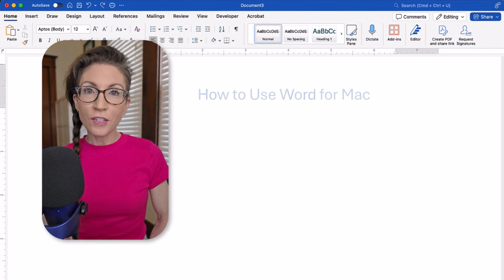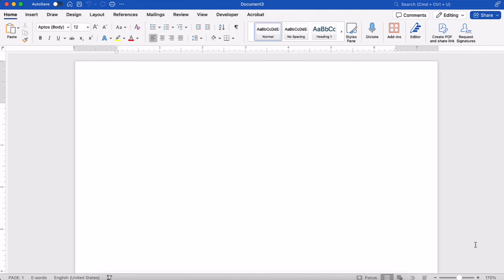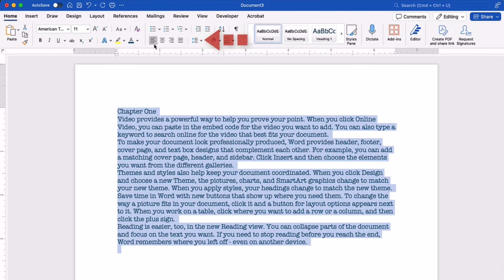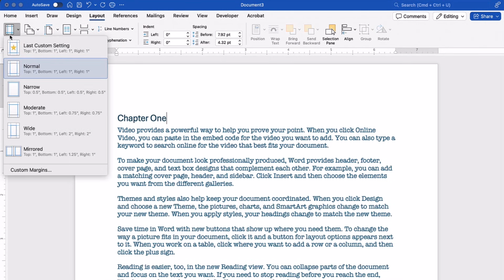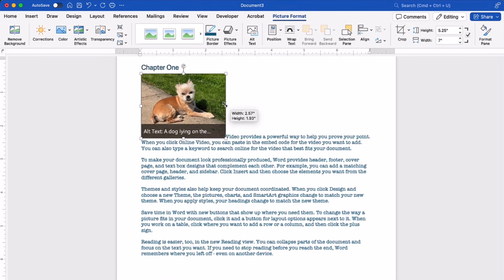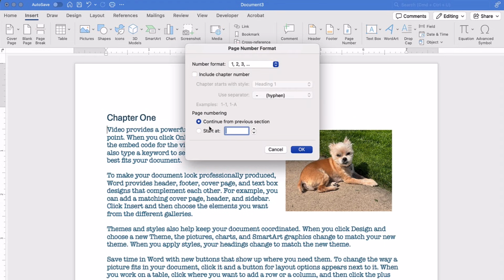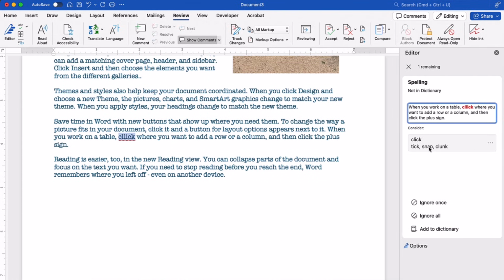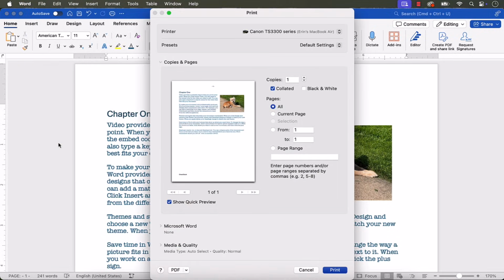How to Use Word for Mac (10 Core Skills for Beginners)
Learn how to use Microsoft Word for Mac in just a few minutes! This quick-start guide teaches 10 core skills including how to change fonts, add page numbers, adjust line spacing and margins, add headers and footers, add images, and run the Editor (spelling and grammar check).

This tutorial was recorded in Word for Microsoft 365 for Mac. These steps also apply to Word 2024 for Mac and Word 2021 for Mac. The steps will be similar in Word 2019 for Mac and Word 2016 for Mac.

Chapters:
00:00 Introduction
01:02 How to Start a New Document
01:34 How to Change the Font, Size, and Color
02:24 How to Change the Alignment, Line Spacing, and Indentations
03:26 How to Add Headings
04:12 How to Change the Margins
04:29 How to Add Images
06:15 How to Add Page Numbers
07:40 How to Add Headers and Footers
08:08 How to Run the Editor (Spelling and Grammar Check)
09:16 How to Save and Print Your File

for more easy-to-follow tips on writing, editing, and document software.